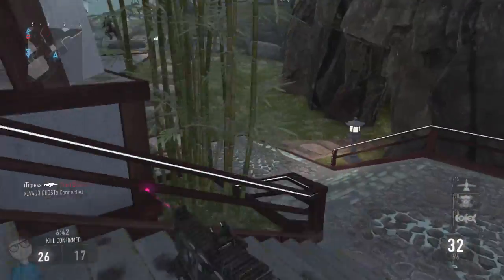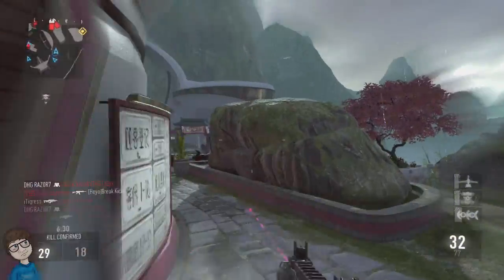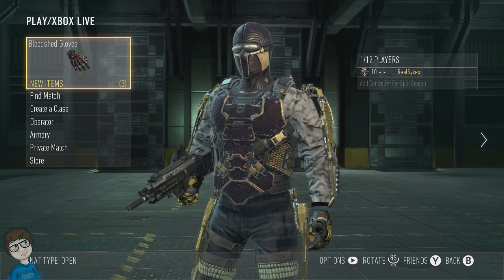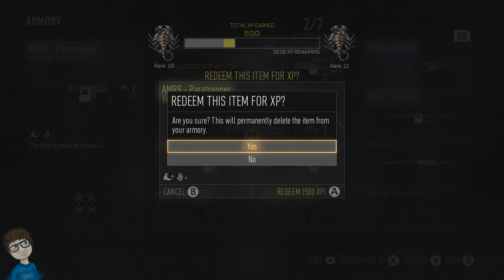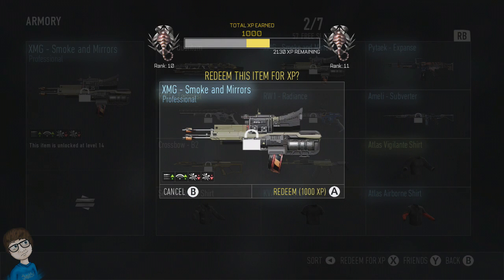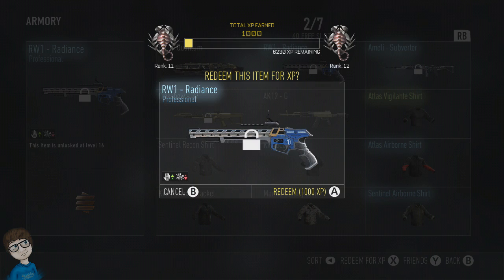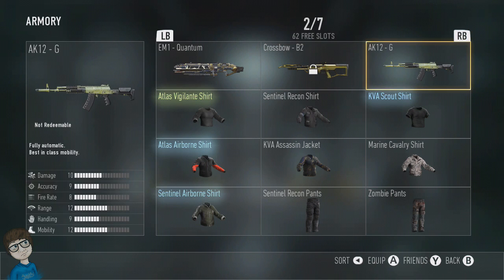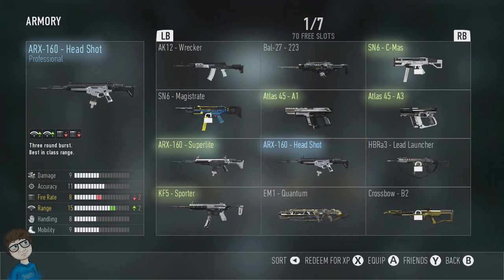Call of Duty Advanced Warfare XP Farm! : "Sell Your Loot!" - Sell Your Guns,Clothing Items!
Call of Duty Advanced Warfare XP FARM! In today's Call of Duty Advanced Warfare XP Guide I'll be showing you how to sell your loot! It's effiecent and the amount of xp that can be earned from this Call of Duty Advanced Warfare xp farm method is endless.

So Close 2 - Jan Chmelar
Only Memories - Jan Chmelar

If you enjoyed the video check out some of my others below!

★ Call of Duty Advanced Warfare Easiest Way To Rank Up! : 10-20k Per Game! AW XP Guide!